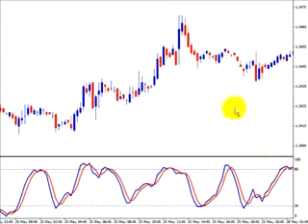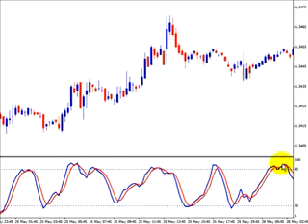Testing a Forex Trading System Before Risking Money